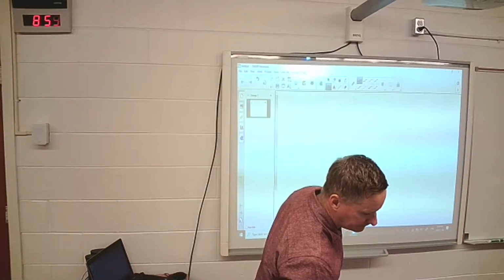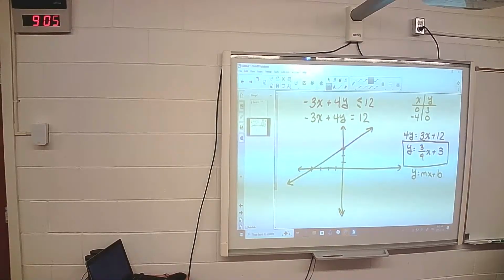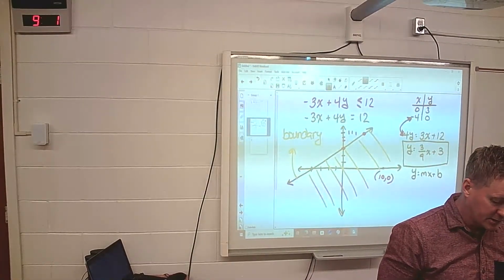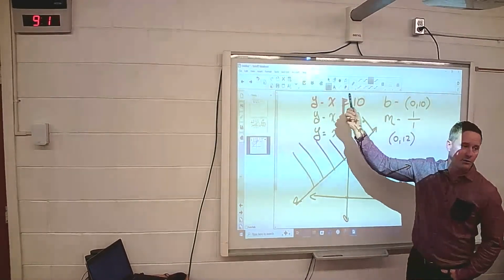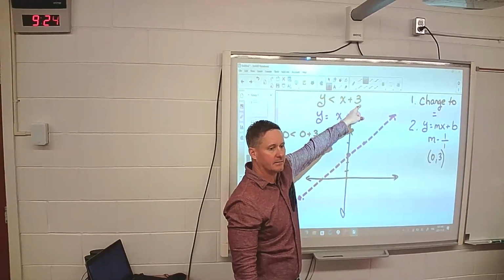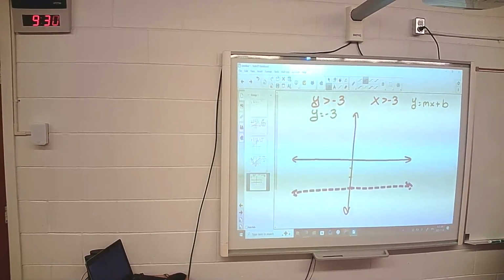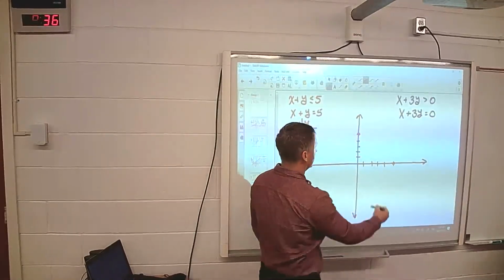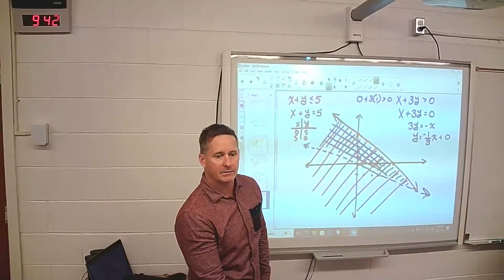Nov. 26, 2025 Applied 30S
6.1 Graphing Linear Inequalities in Two Variables
6.2 Exploring Graphs of Systems of Linear Inequalities
Nelson Foundations of Mathematics 11